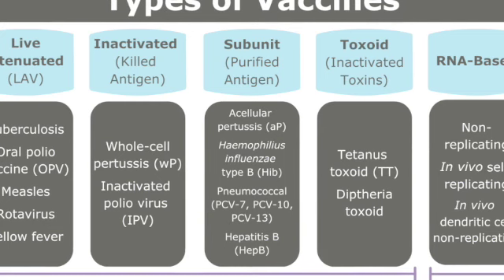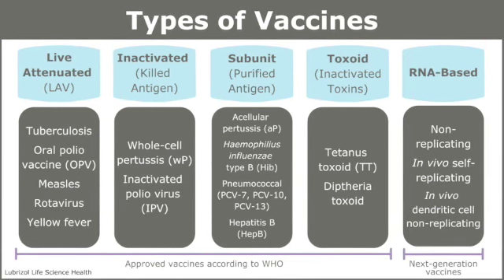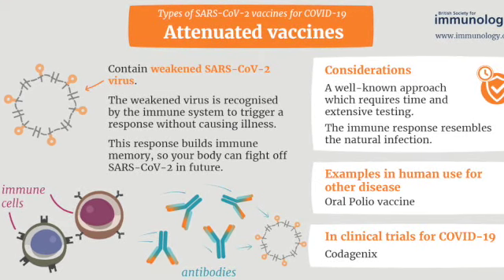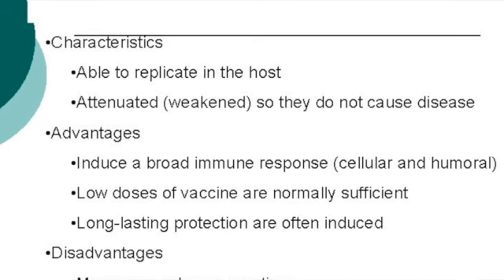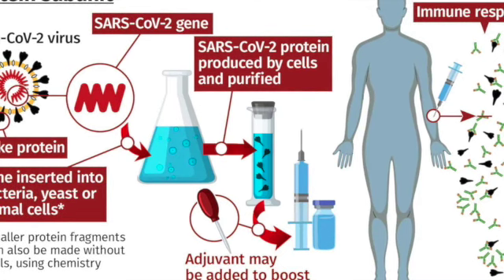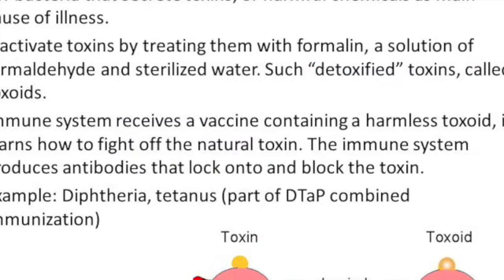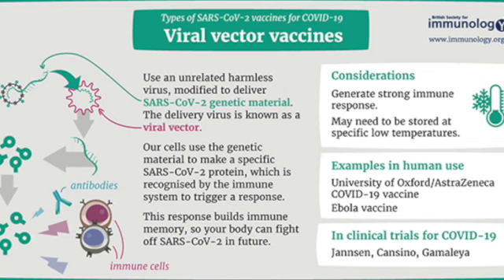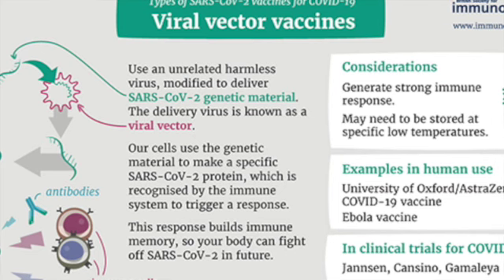The Science & Art of Making Vaccines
In this lecture we will deal with the different types of viruses.